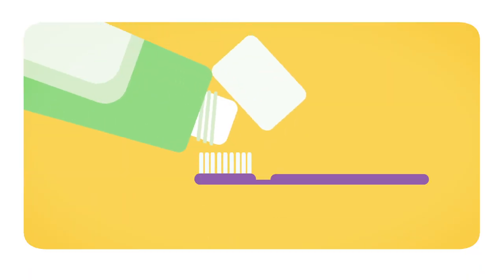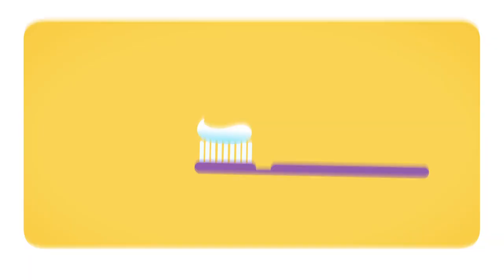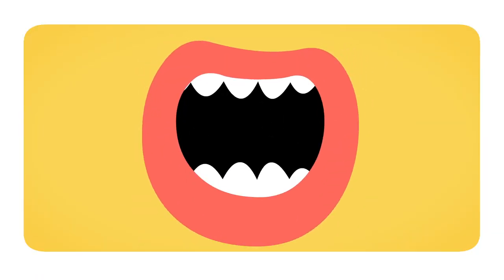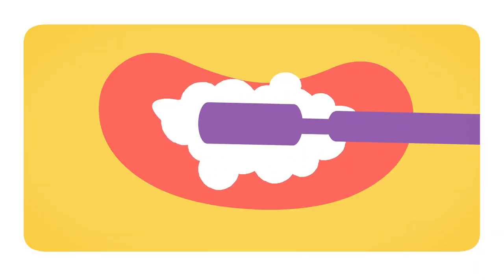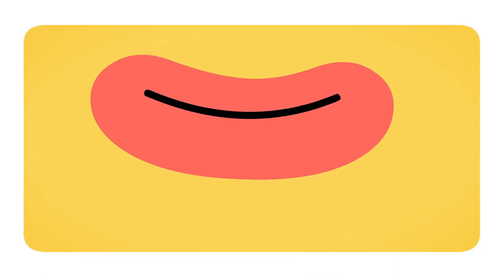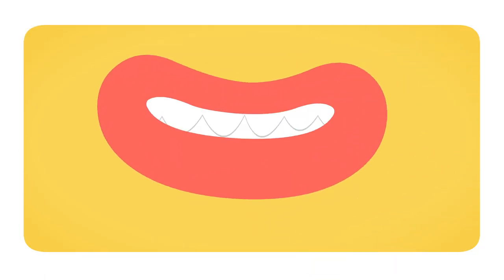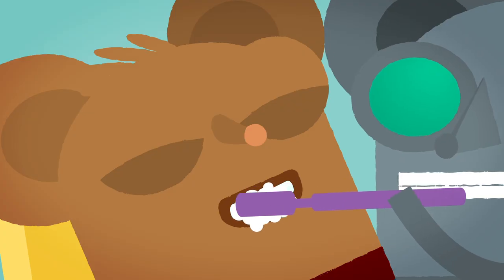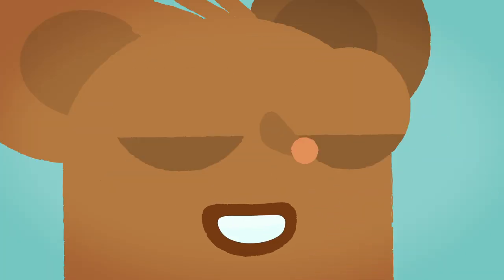“What is an Algorithm? Explained with Simple Examples | Beginner Friendly”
“Ever wondered how algorithms work in real life? 🤔 In this video, we explain what an algorithm is with simple, easy-to-understand examples. From social media recommendations to shopping suggestions, learn how algorithms shape the digital world around us. Perfect for beginners, students, and anyone curious about tech!